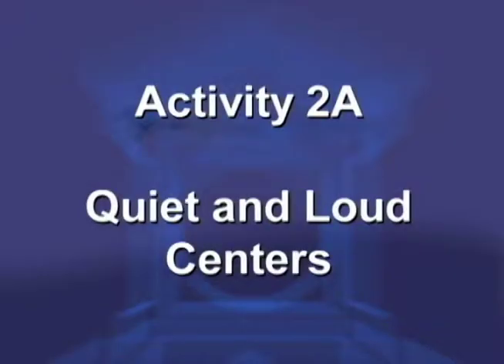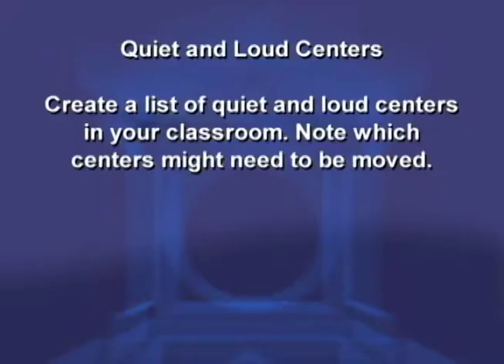GYCB Segment 2 Objective 1 - Arranging Classroom Space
This video is from the training series “Guiding Young Children’s Behavior.”

To view other videos from Segment 2, Arranging the Classroom,